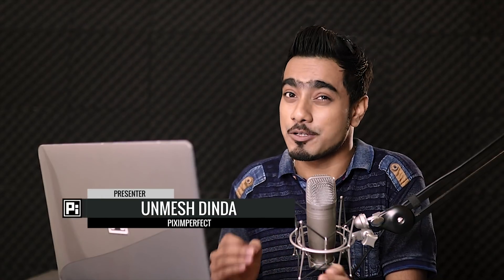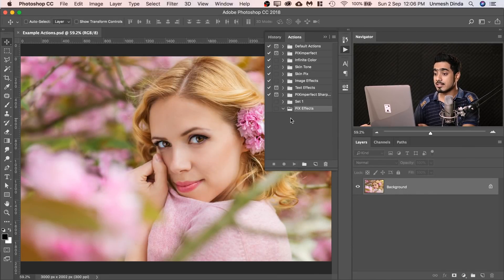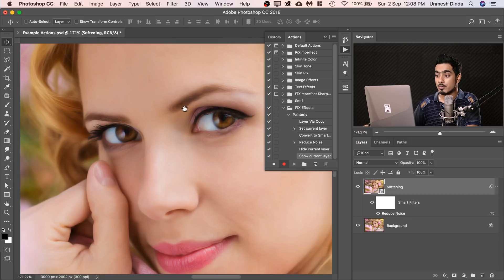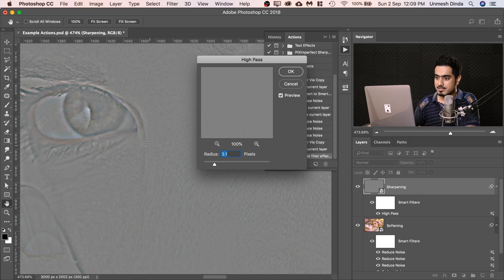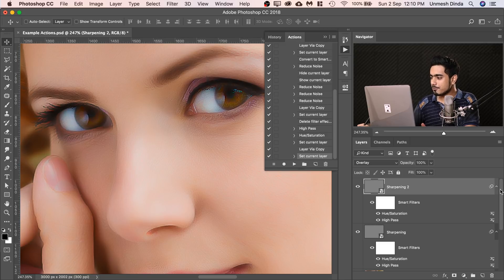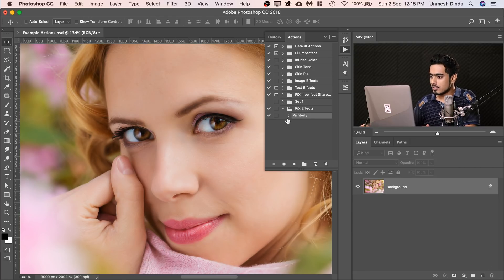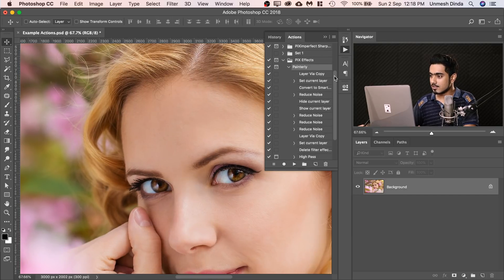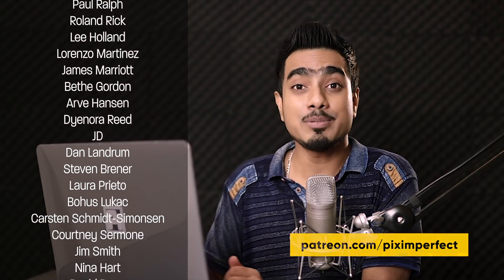One Click to Make MUCH BETTER ACTIONS in Photoshop!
Make your Photoshop Actions versatile and customizable so that they work on most images, if not all. With one click, learn how to create customizable parameters so that you can decide the values according to your image while the action is being played.

In this video, we are going to create an action for achieving a 'Painterly Effect' as an example. We will learn how to use Smart Objects to keep things completely non-destructive. Hope this tutorial helps you.